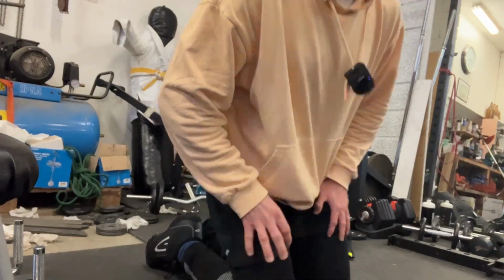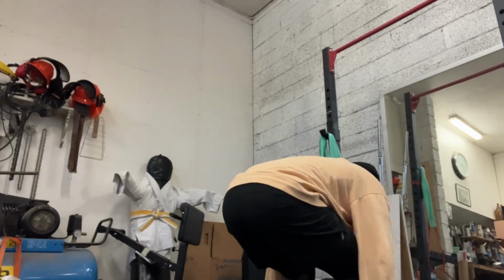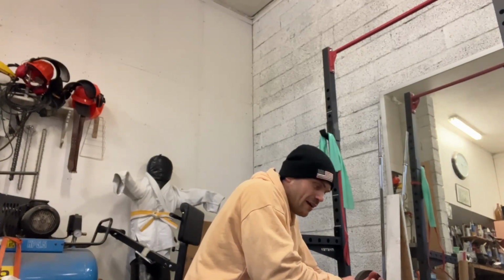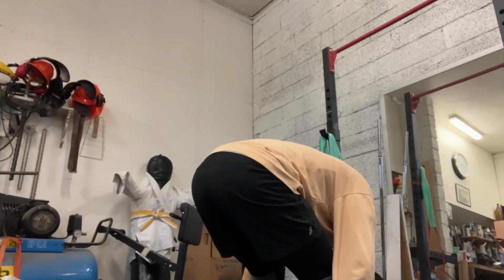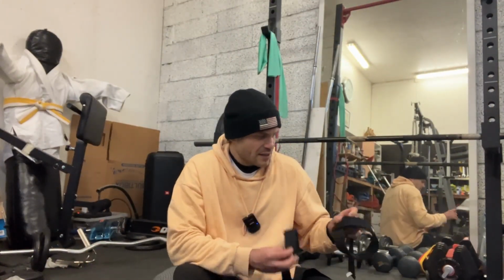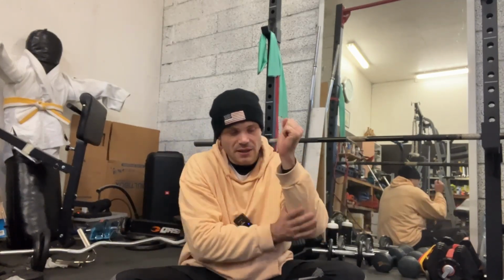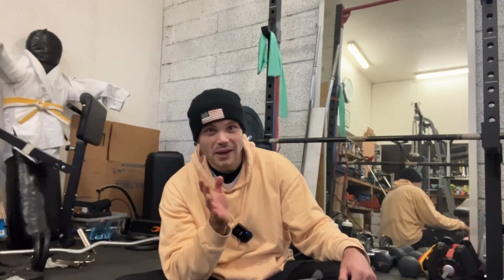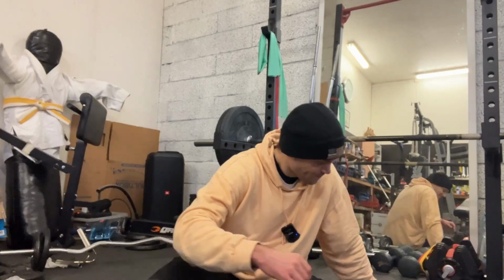Training through burnout - an update and some squats